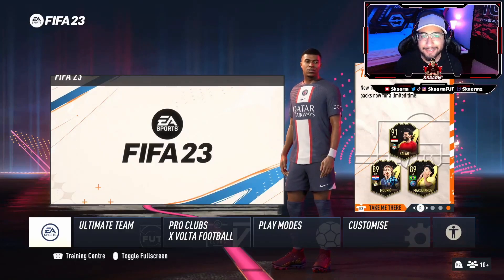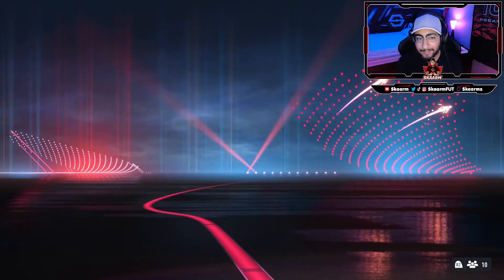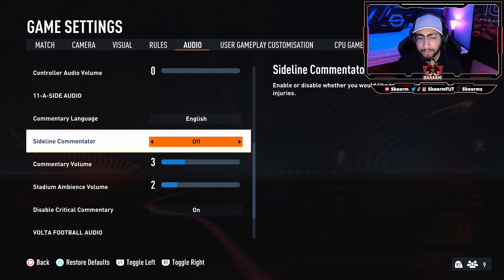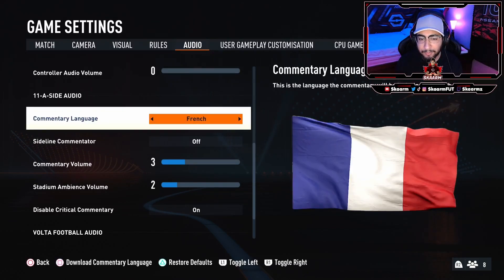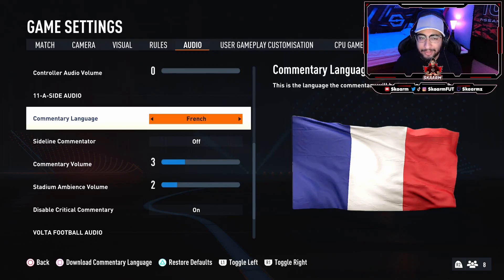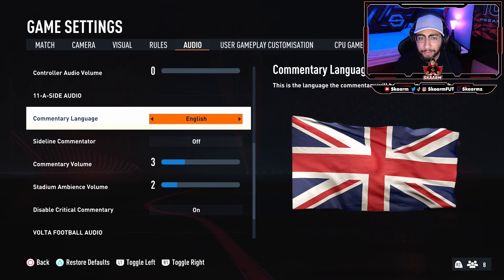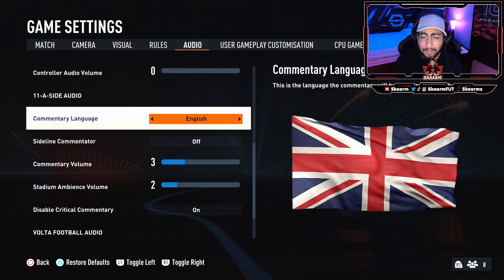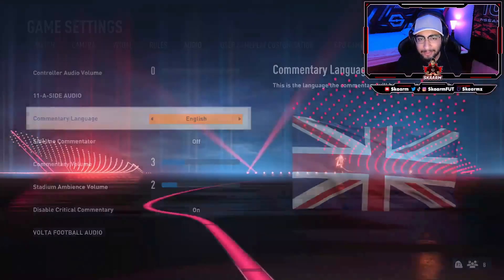HOW TO CHANGE COMMENTARY LANGUAGE ON FIFA 23/EAFC 24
This is how to change your commentary languages on fifa 23 for all modes!!

Have any other questions? Comment them down below and ill try my best to assist you! :)

READ: Unfortunately commentary languages are region locked meaning for my case since I'm in North America I am restricted to English, French, and Spanish. Other languages such as Arabic are not available for me and many other countries. On Console such as PlayStation and Xbox there is no way to unlock other languages that those that are region locked based on where you bought the game!